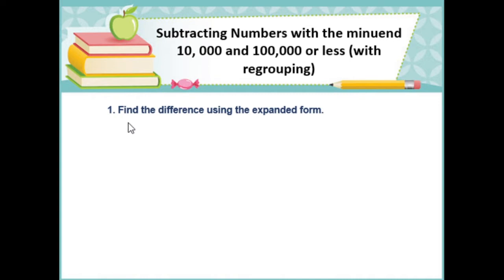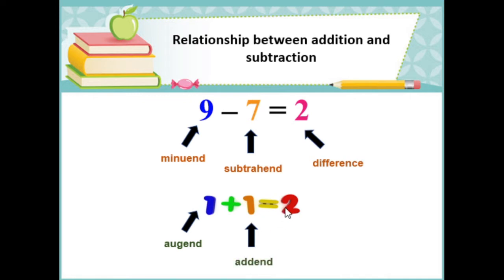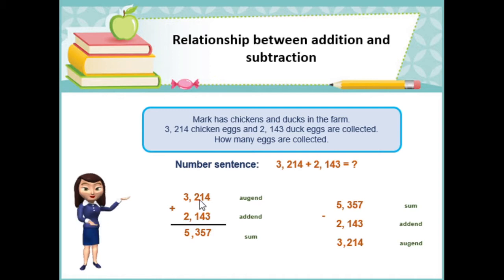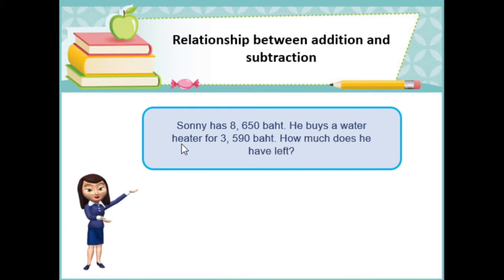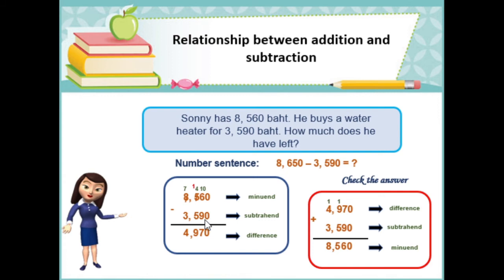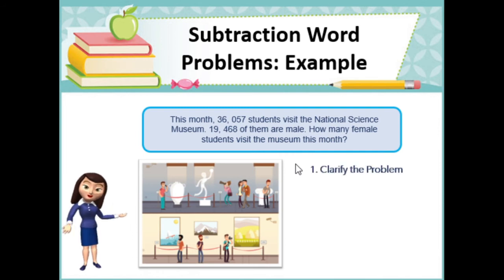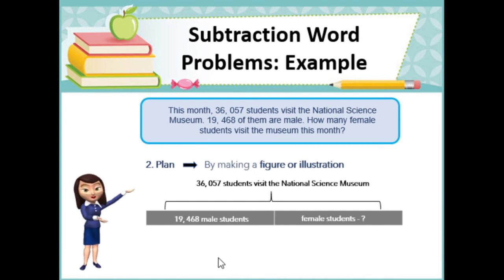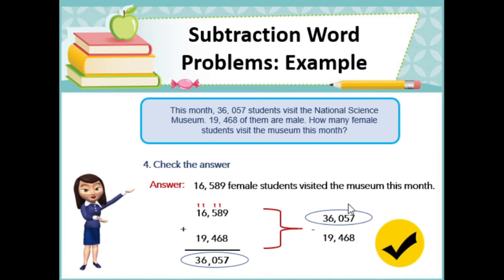Grade 3 - Relationship of Addition and Subtraction